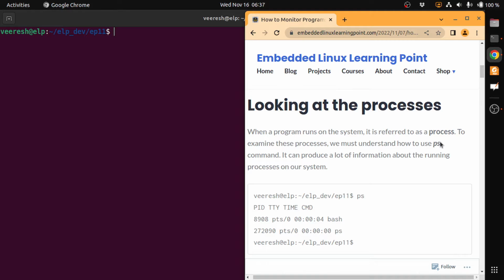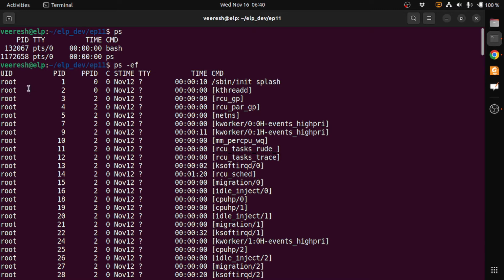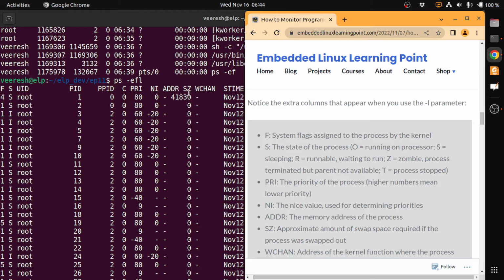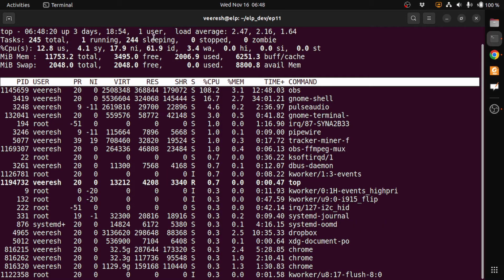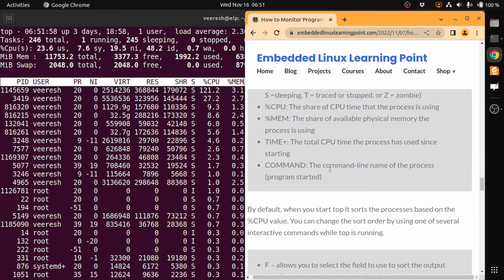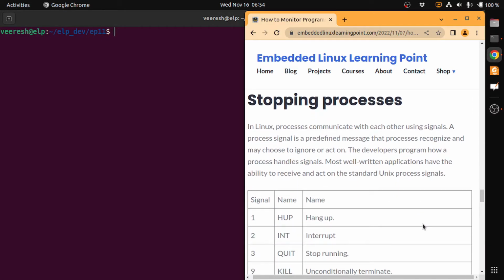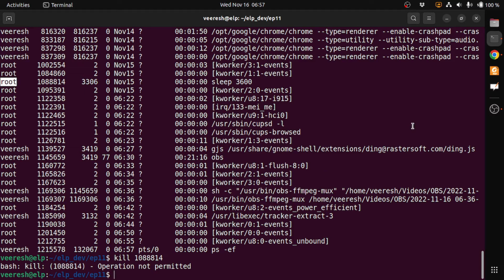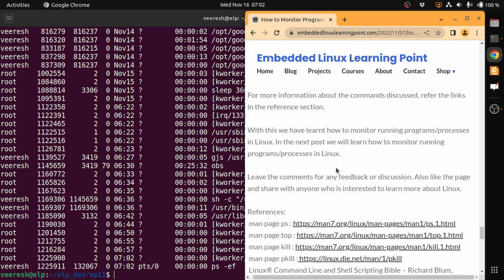How to Monitor Programs/Processes in Linux: How to work with Linux - Ep 11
ps
top
kill
pkill